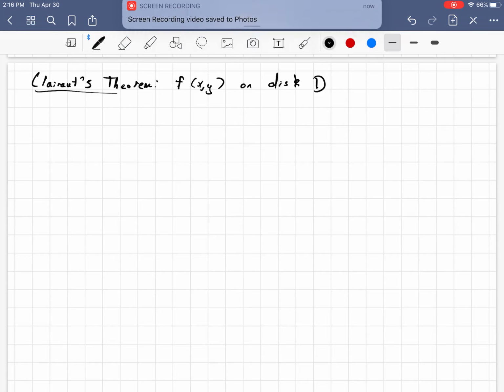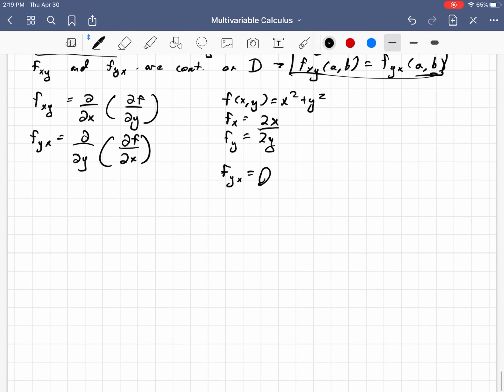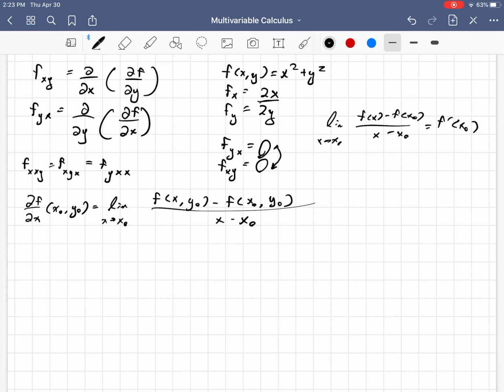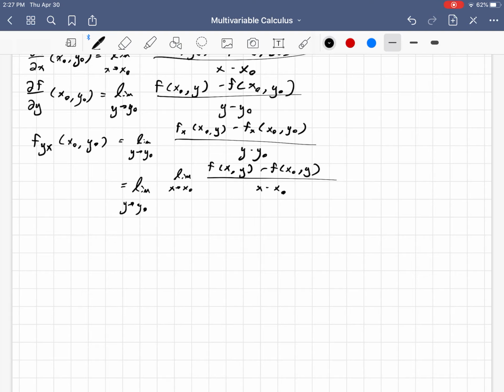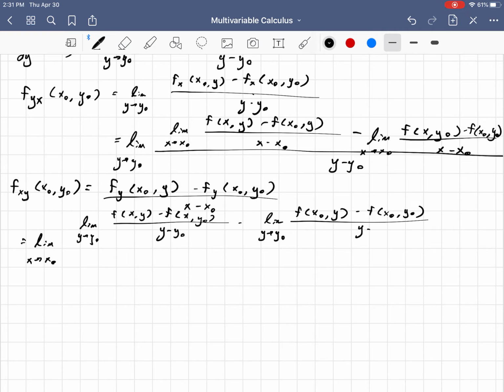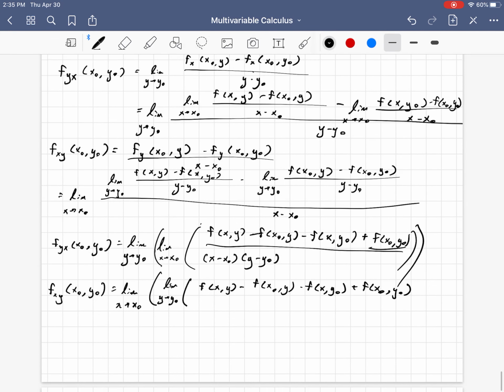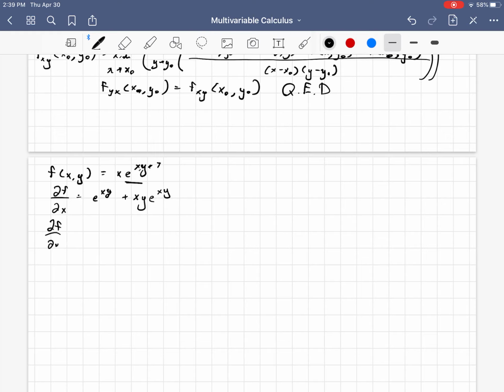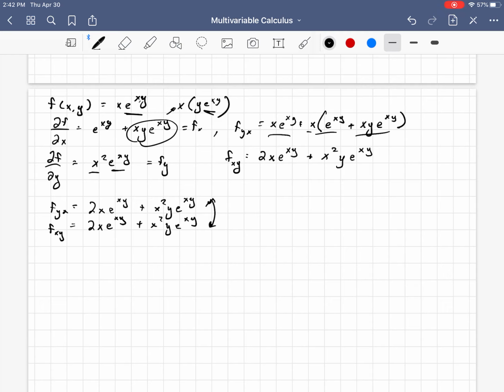Calc. 3 #14 - Clairaut’s Theorem: Meaning, examples, and proof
This video goes over the necessary assumptions of Clairaut’s Theorem, gives some examples, and proves that it holds. Enjoy!